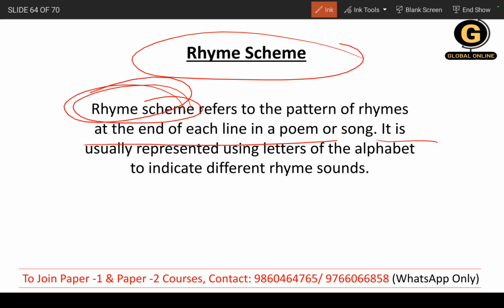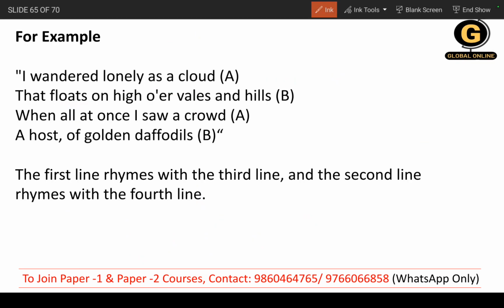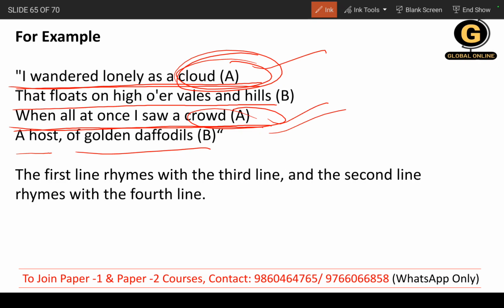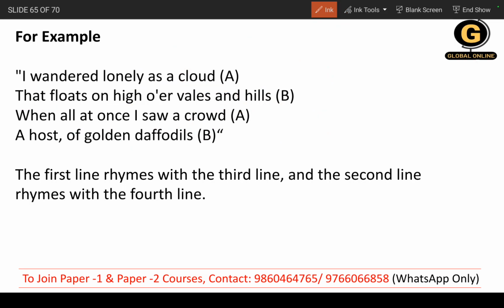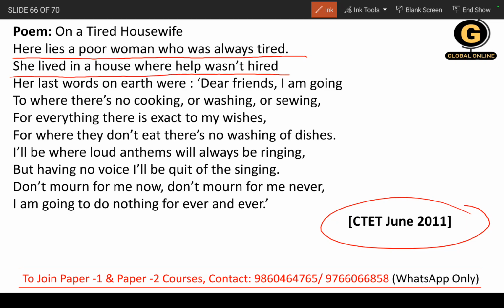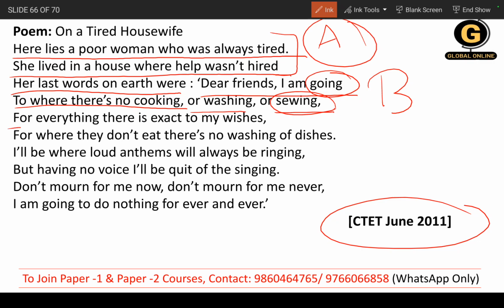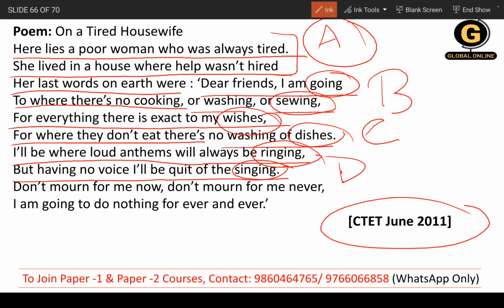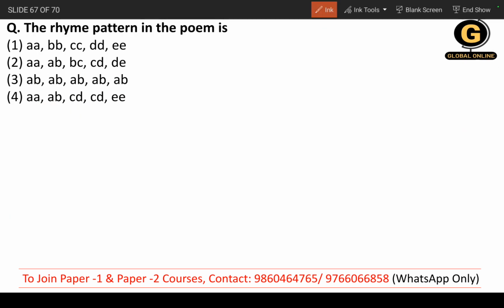Rhyme Scheme with Mcqs for CTET Exam| English Pedagogy for CTET| ctet exam 2023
In this  lecture we have discussed important Multiple choice  questions from the Rhyme Scheme unit for the preparation of CTET Exam 2023.
CTET Exam will have two papers for 250 Marks. English Pedagogy contains 30 questions and the units are as follows. Language Comprehension – 15 Questions

Reading unseen passages – two passages one prose or drama and one poem with questions on comprehension, inference, grammar, and verbal ability Prose passage may be literary, scientific, narrative, or discursive
Pedagogy of Language Development – 15 Questions
Learning and acquisition
Principles of language Teaching
Role of listening and speaking; function of language and how children use it as a tool
A critical perspective on the role of grammar in learning a language for communicating     ideas verbally and in written form
Challenges of teaching language in a diverse classroom; language difficulties, errors, and disorders
Language Skills
Evaluating language comprehension and proficiency: speaking, listening, reading and writing
Teaching-learning materials: Textbook, multimedia materials, multilingual resource of the classroom
Remedial Teaching

On this channel, I've created a vibrant and supportive community that is committed to your success. Together, we will explore the CTET syllabus, dissect complex topics, and discover effective study techniques that will empower you to not only pass the exam but excel in it.

I understand the challenges that come with CTET preparation, from the vast syllabus to the pressure of performing well. But fear not! Here, we will tackle these challenges head-on, providing you with valuable insights, exam tips, and tricks to help you navigate the CTET journey with confidence.

Remember, CTET is not just an exam; it's a stepping stone towards your dream career as an educator. Together, let's embark on this exciting adventure, where we transform your potential into excellence and guide you towards a rewarding and fulfilling teaching profession.